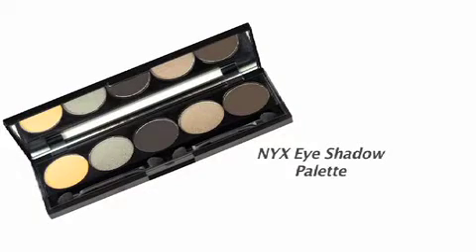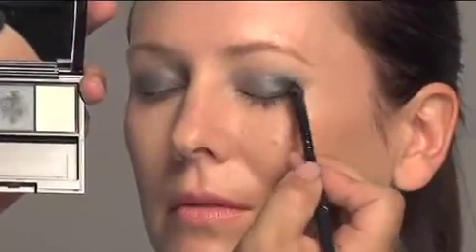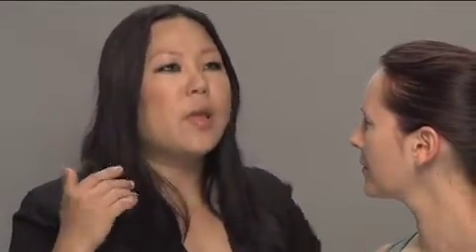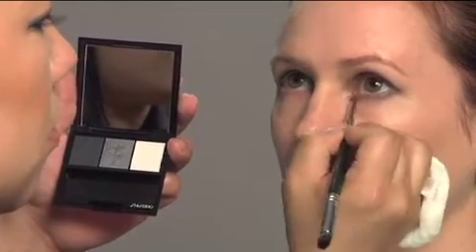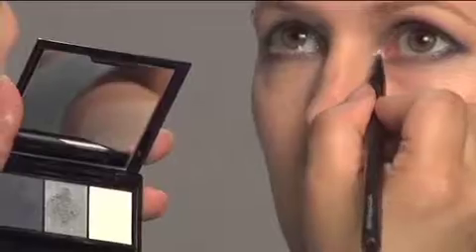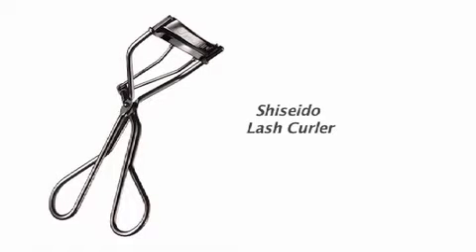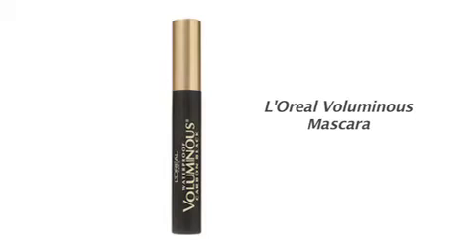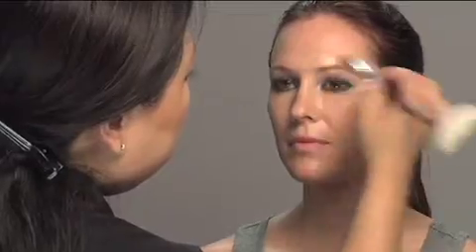Smokey Eyes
Beauty Tips